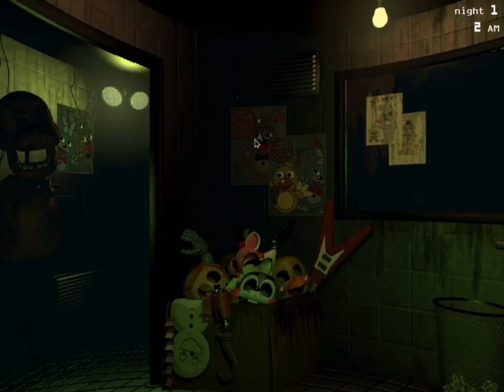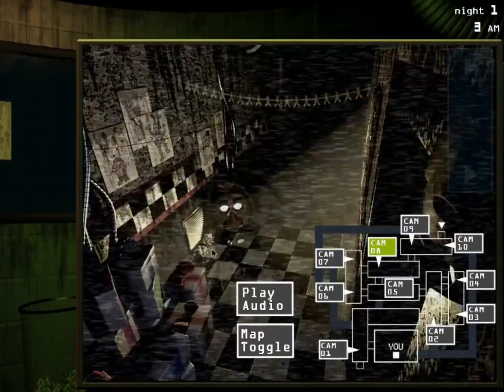He ALWAYS come back... Five Nights at Freddy's 3 - part 1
If you wanna make me very happy and got better quality videos

My PC specs:
8x2gb DDR4 3200
500gb m2 + 500gb sata